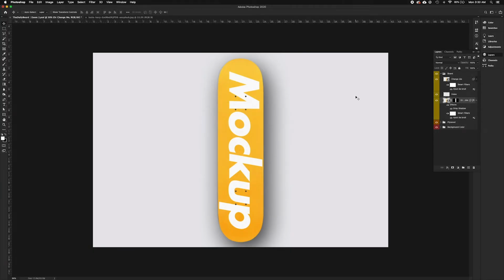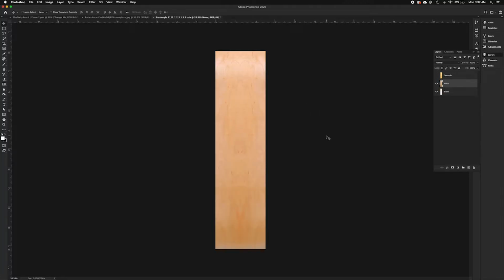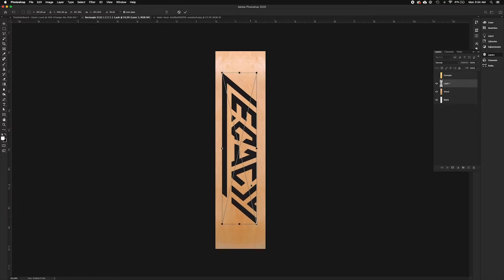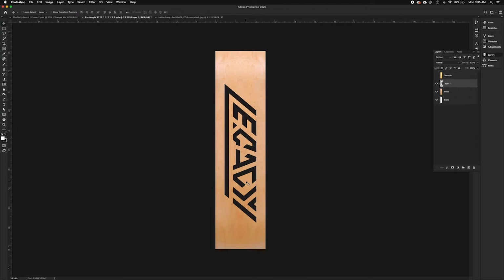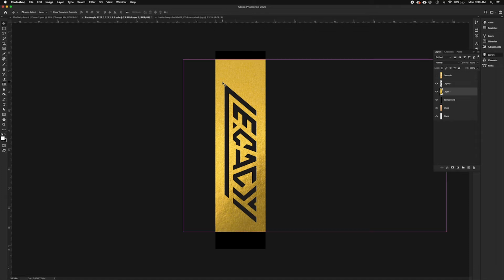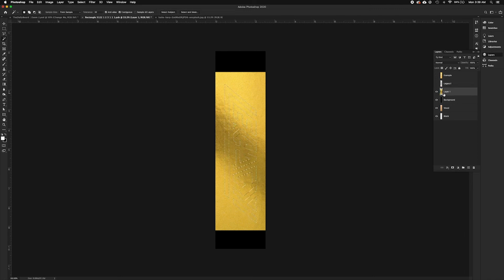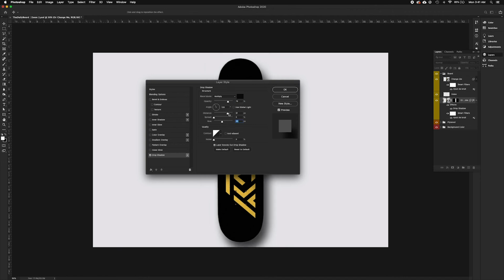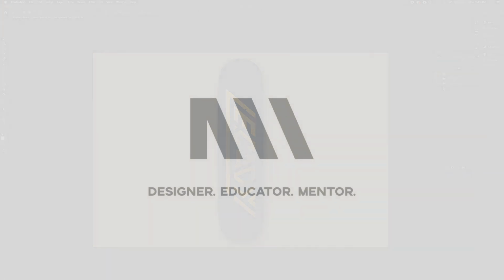Editing a PhotoShop Mockup with Your Own Artwork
Learn how to edit a PhotoShop mockup with your own artwork to help you display your designs in a unique way. This process can be followed with any mockup and can be used for your portfolio or to show a client what their artwork may look like.